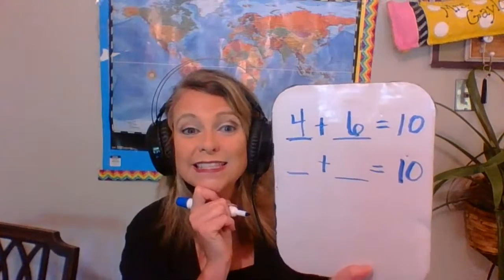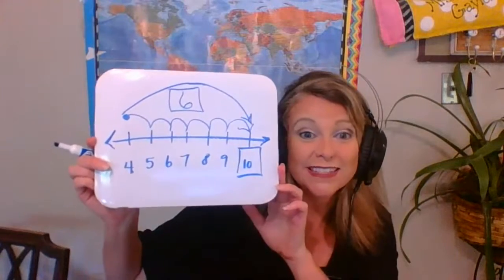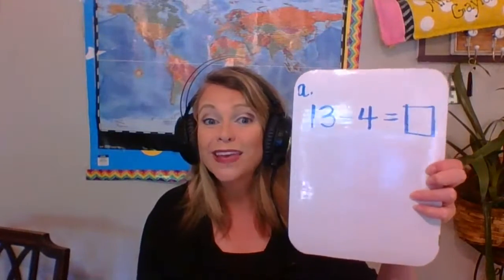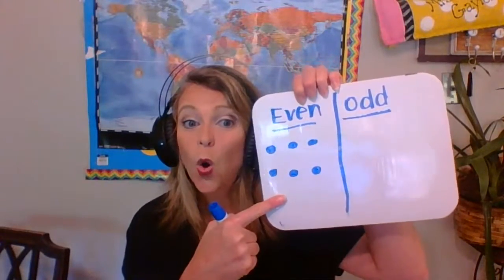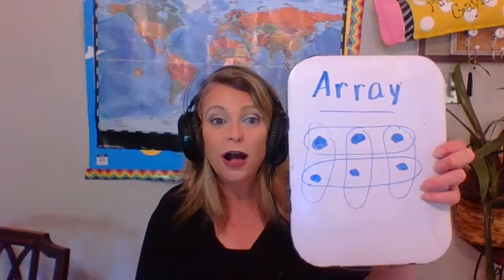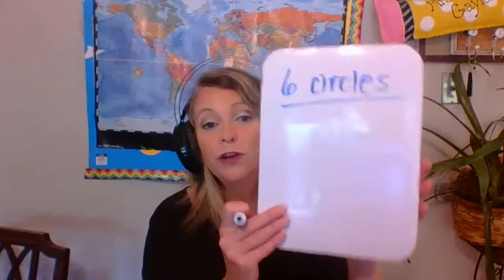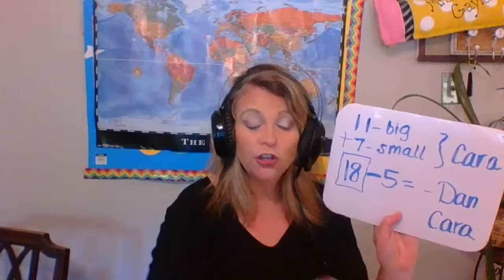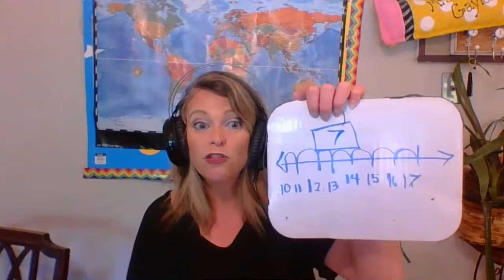Math Review Lesson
Please watch to review Math skills.